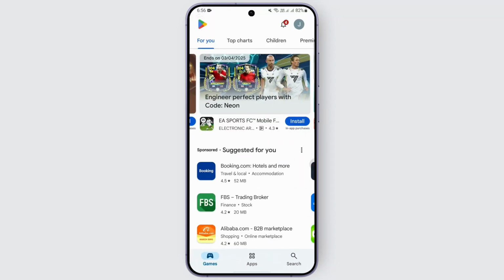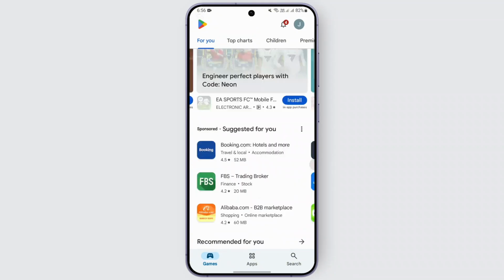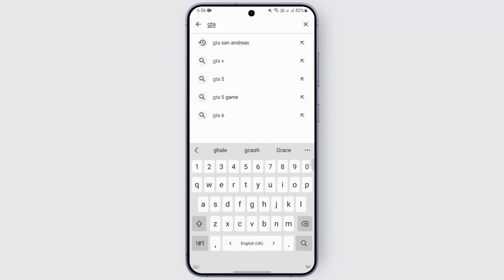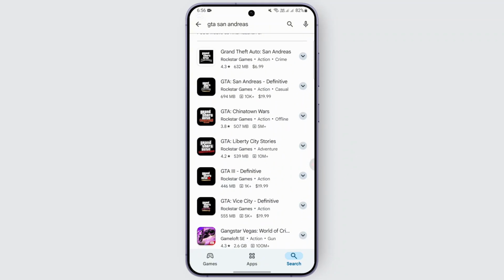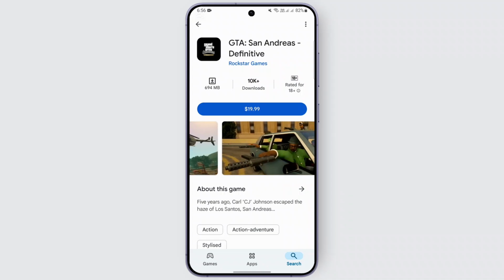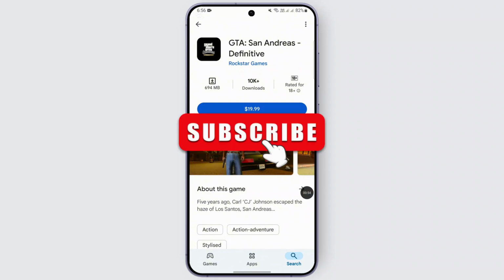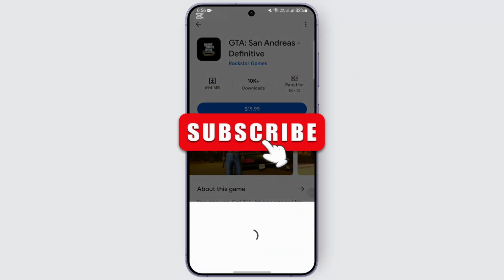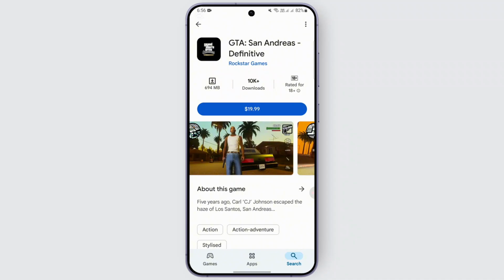How to Download GTA San Andreas on Android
Want to download and play GTA San Andreas on your Android device? This video will guide you through the steps to get GTA San Andreas quickly and easily. Whether you're asking, "How do I download GTA San Andreas on Android?" or need help installing the game, this tutorial has you covered. Learn the best way to download and enjoy GTA San Andreas on your Android device. Watch now to see how you can get GTA San Andreas today!

Timestamps:
00:00 How to Download GTA San Andreas on Android
00:10 How Do I Install GTA San Andreas on Android?